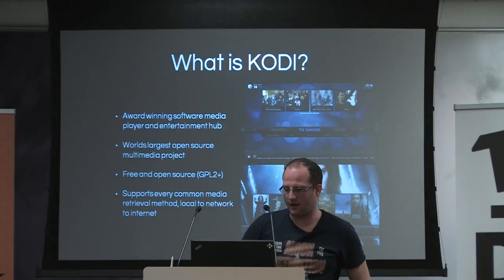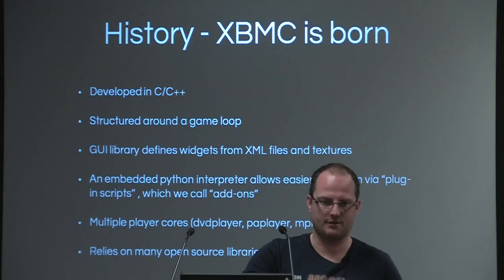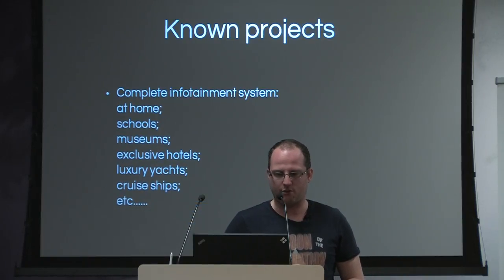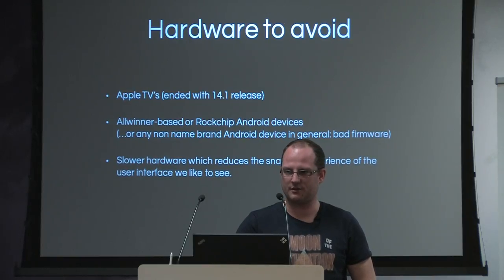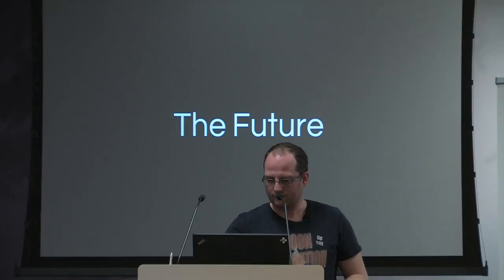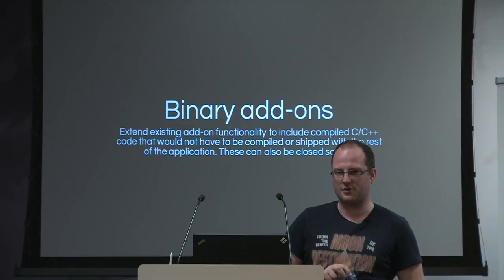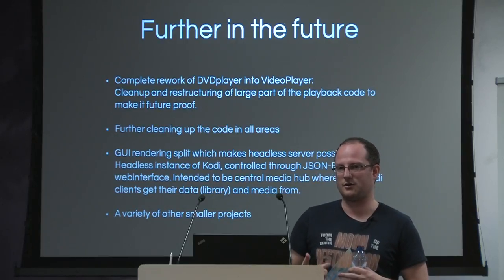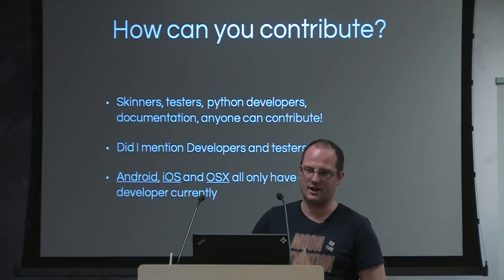T-DOSE 2015 , Kodi mediacenter XBMC past, present and future, Martijn Kaijser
Paper:

A brief overview of Kodi (XBMC) open source Media center. How one of the oldest and largest open source projects originated, the path walked to present day and what the future might hold. Talk will include a brief history overview, what steps were taking to come in current state and what our goals are for the future.

It's relatively rare and difficult to keep a large scale open source project going year after year without the firm financial backing of a larger organization. Since its inception in 2002, the software currently called Kodi has gone through numerous changes, both at the software level and at the organizational level, and has encountered numerous difficulties along the way, from simple communications problems both internally and with the userbase to larger organizational snafus. In this talk, we'll review how the organization has managed to overcome these problems and continue on.

Topics expected to be covered will include a look at the platforms, distributions, and hardware supported today; a review of the history on the Xbox, the switch to platform agnosticism, and the creation of the Foundation; and plans for the future.

Additionally, an overview of how the organization works and software is developed currently will be presented, along with a look at who uses Kodi, both from a user perspective and a business perspective.